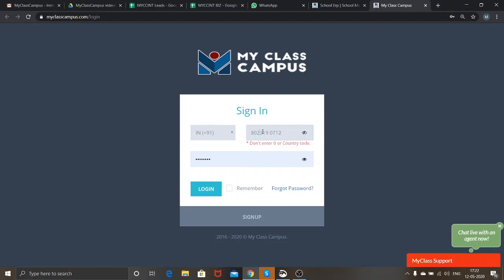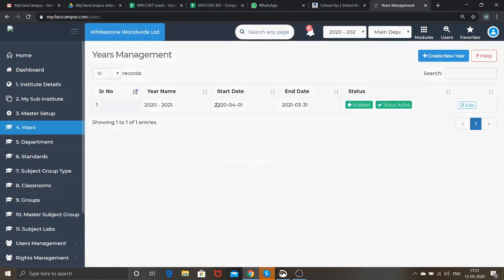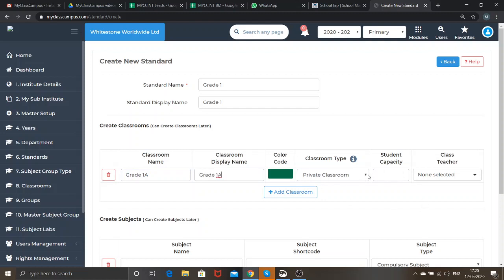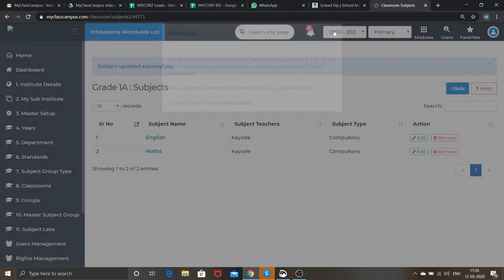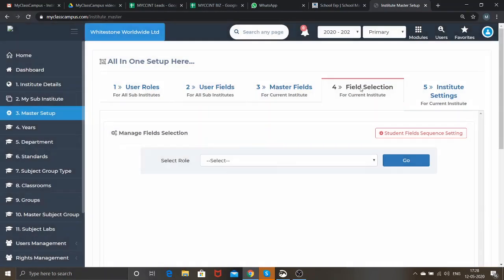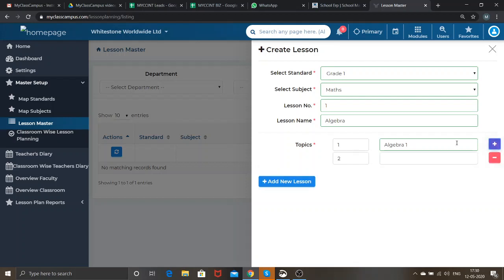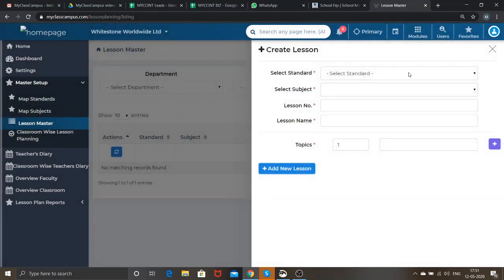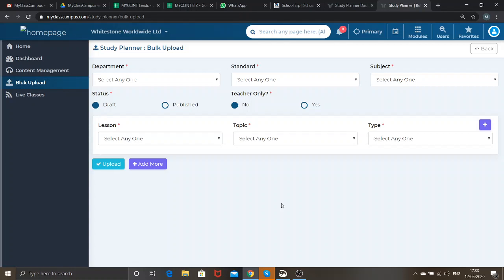Pocket Study steps